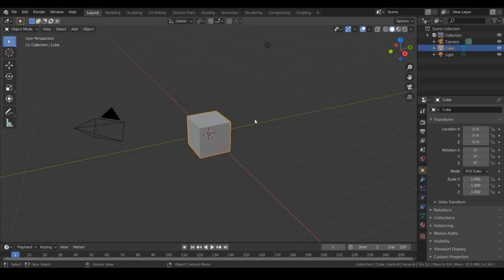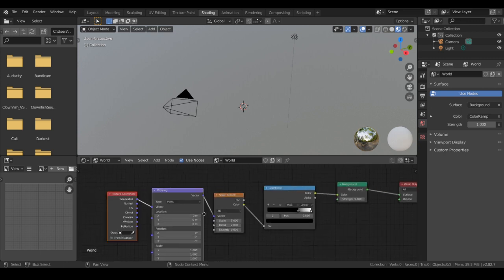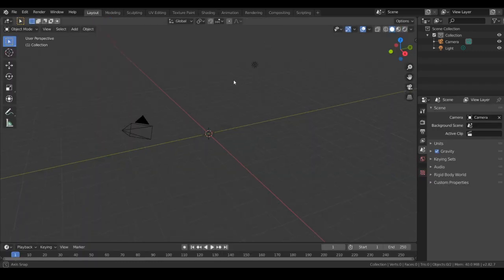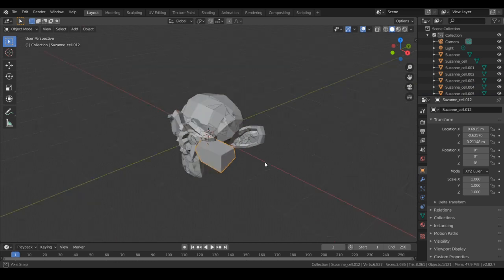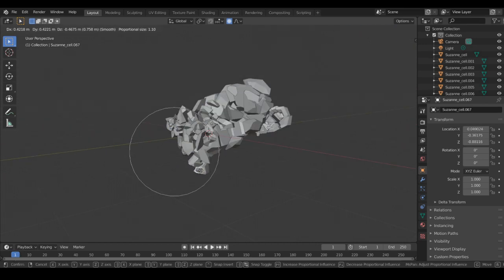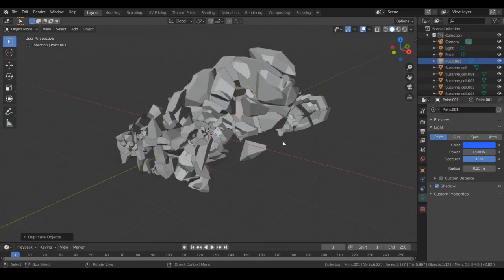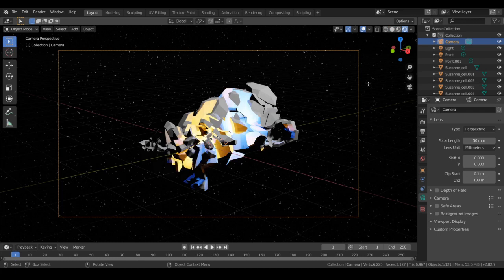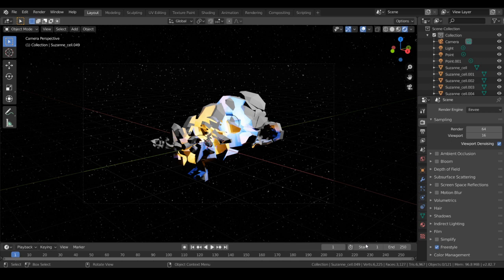Star Map + Space Debris Blender 2.82 Tutorial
This video demonstrates in a quick and understandable manner how to create a quick and dirty star map accompanied by some funky space debris.

I should note that in order to speed up render times you should select all of the cells and make them one object with CTRL + J and also give it a texture if you so, please.